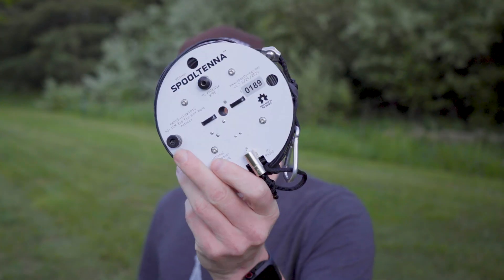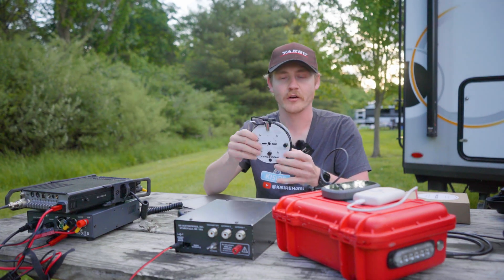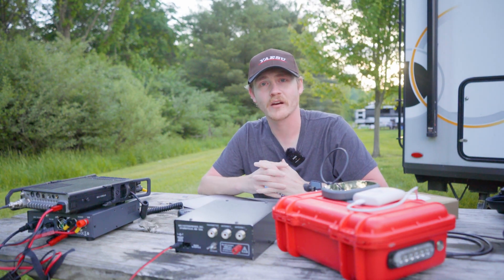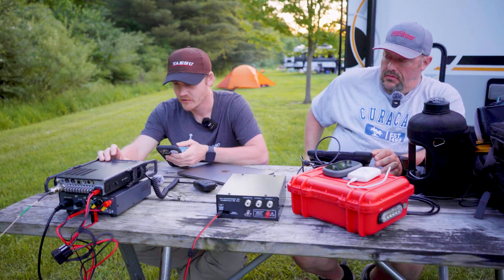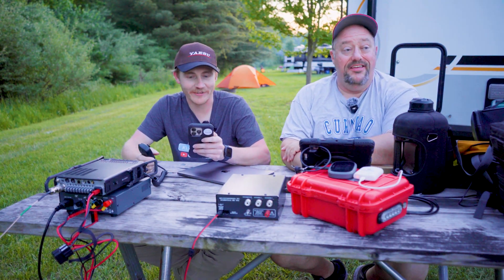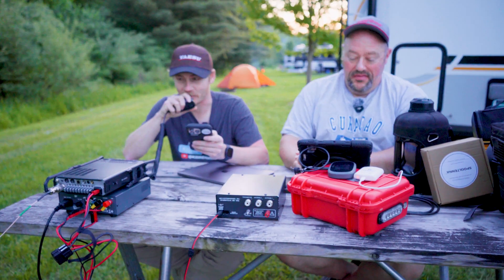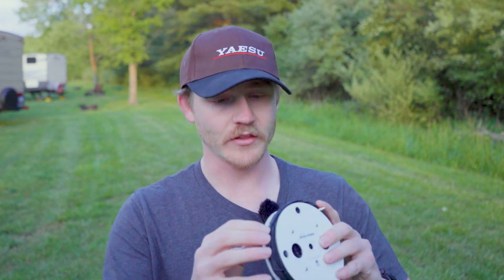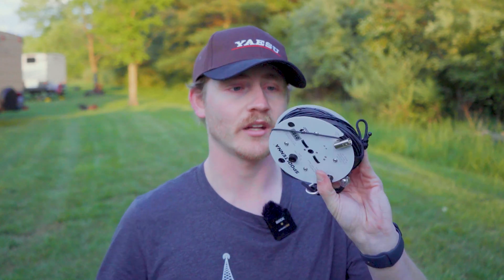Is the Spooltenna the Best New HF Ham Radio Antenna of 2025?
While I was in Ohio for Dayton Hamvention 2025, I got my hands on one of the coolest new portable ham radio antennas — the Spooltenna by KO4HUI.

This compact HF antenna is built for Parks on the Air (POTA) and Summits on the Air (SOTA) operators who want a lightweight, fast-deploying antenna that still packs serious HF performance. In this hands-on field review, I test the Spooltenna out in the wild at Caesar Creek State Park (US-1940) to see how it really performs during a full POTA activation.

Big thanks to Jereme, K5TXY, from @OffDutyHamRadio, who picked up the Spooltenna at Dayton Hamvention and helped me put it to the test during our camping trip.

⏱️ Video Chapters:

00:00 – Intro
00:31 – About the Spooltenna
02:44 – What Comes In The Box?
03:48 – Setting Up The Spooltenna
05:56 – Testing The Spooltenna
14:38 – Packing Up The Spooltenna
18:18 – Final Thoughts & Outro